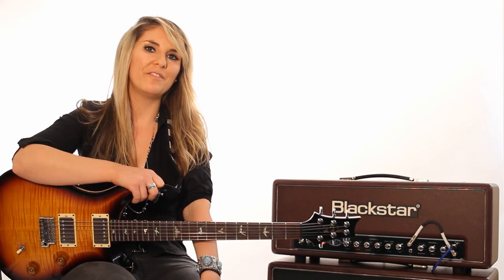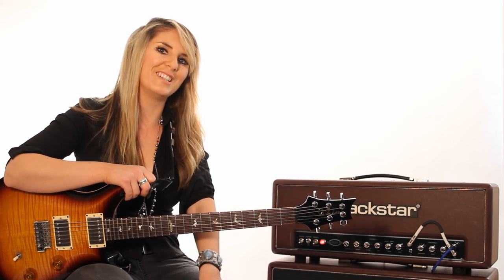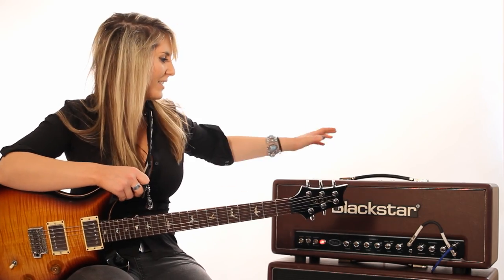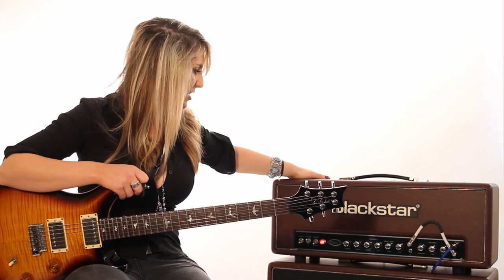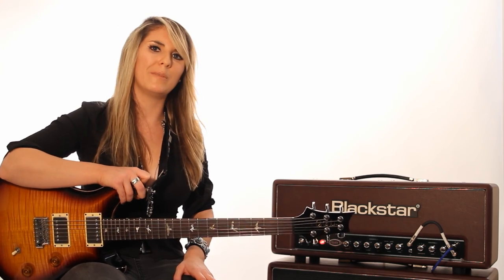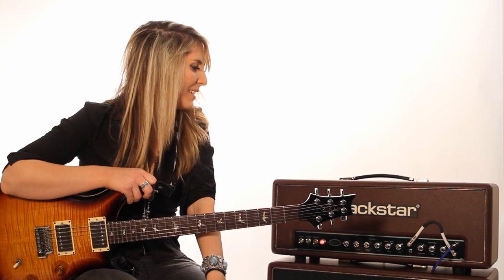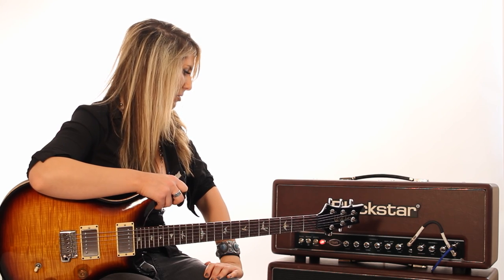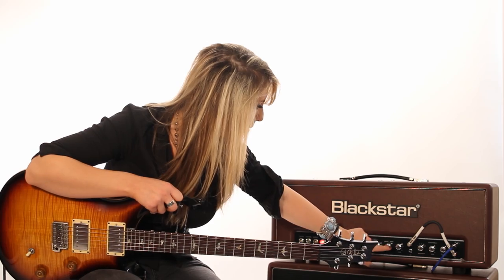Blackstar Artist Spotlight: Meryl Hamilton of Voodoo Vegas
Since forming in 2006 in Bournemouth, Voodoo Vegas have gigged tirelessly on both home turf and the continent, honing their craft during regular rounds of the French, Belgian, Italian and German live circuits, and raising the musical bar still higher in support slots to standard bearers such as Glenn Hughes, Uriah Heep, The Wildhearts and Fozzy.